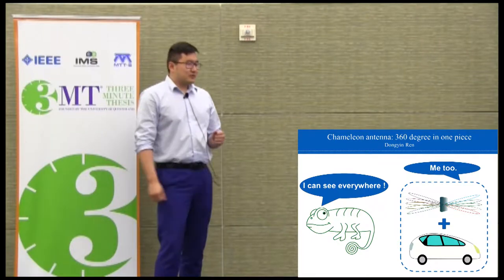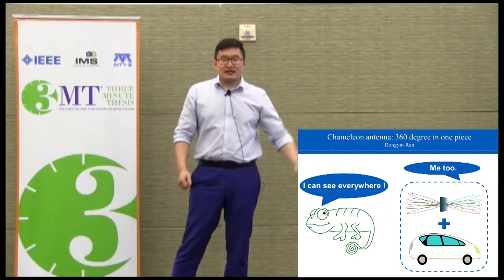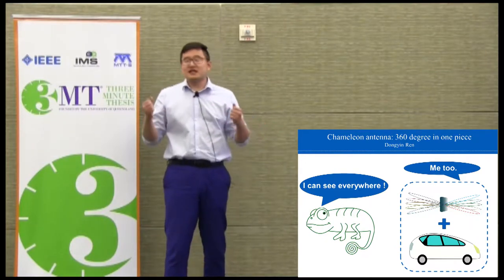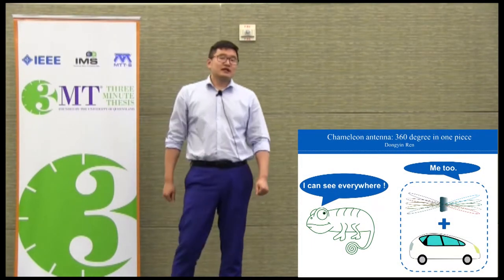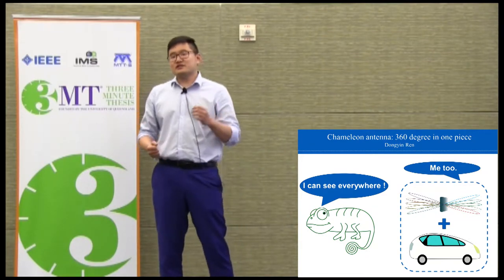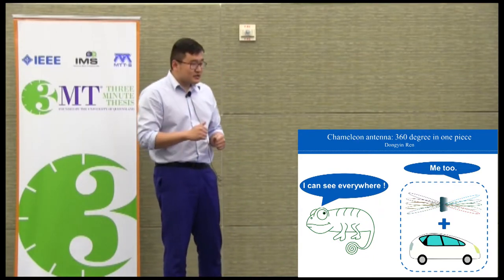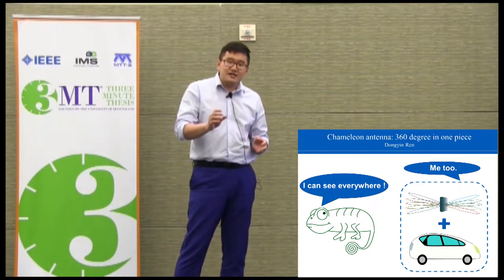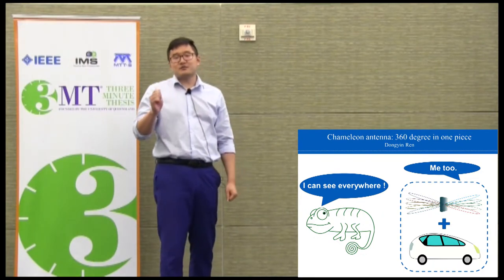IMS2019 3MT® Dongyin Ren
“Chameleon Antenna: 360 Degree in One Piece”

Dongyin Ren, State University of New York at Buffalo

Recorded in Boston, MA, June 3, 2019

The IMS2019 Three Minute Thesis (3MT®) Competition

Camera and postproduction: Jim Lyle

Mixer board: Toby Osborne

Audio processing: R. Scott Lyle

Acknowledgements:

Michael Dowling, Toby Osborne, Presentation Technologies

Amanda Scacchitti, Steven Turner, Elsie Vega and the IMS2019 Steering Committee

The IEEE MTT International Microwave Symposium (IMS), June 2-7, 2019

Special thanks: Gregory Atkinson, Sherry Hess, Michelle Ogrodnik, Daniel Tajik